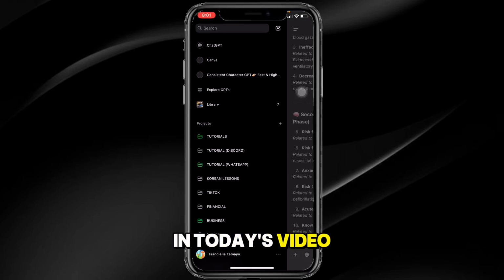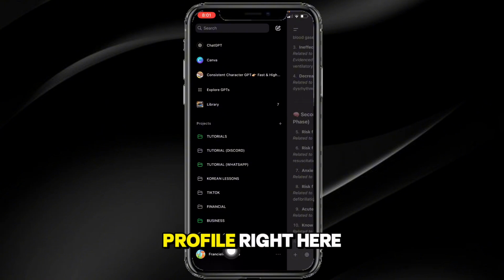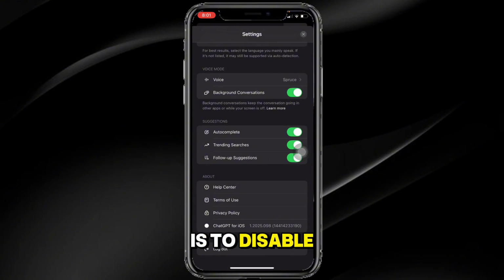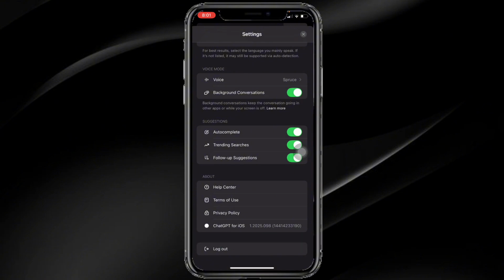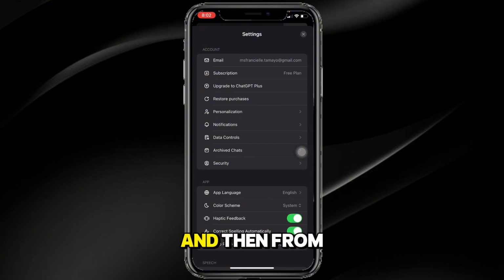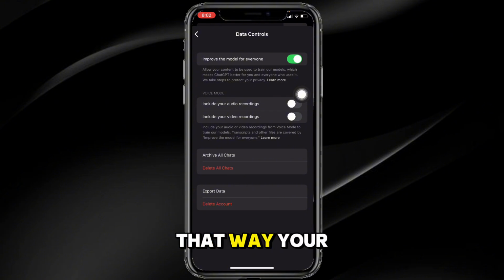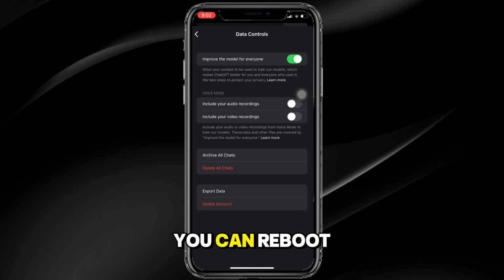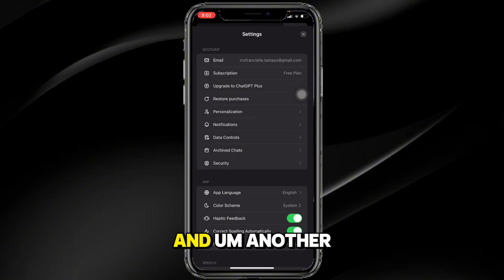How To Correctly Fix "Unusual Activity Has Been Detected" In ChatGPT | (2025) NEW LATEST METHOD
A fast 2025 walkthrough to clear ChatGPT’s “Unusual activity has been detected” lock and prevent it from coming back. We’ll fix the most common triggers—shared IP/VPN, automation-like behavior, rapid-fire requests, and account mismatches—then re-verify your identity, reset cookies/tokens, and secure the account (2FA + unique password). I’ll also show the exact appeal path if your access is limited.

✅ Step-by-step reset: sign out everywhere → new browser profile → clear cache/cookies → re-login with 2FA 🔐

🔍 Network sanity: disable VPN/Proxy/Datacenter IPs, switch to mobile hotspot or home IP, avoid shared campus/cafe Wi-Fi

⚠️ Behavior flags: slow down bulk requests, avoid scrapers/macros, stop simultaneous logins across devices/regions

💡 Account proof: confirm email/phone, match billing name/country, save session token, use the in-app Help → “Report a problem” for review